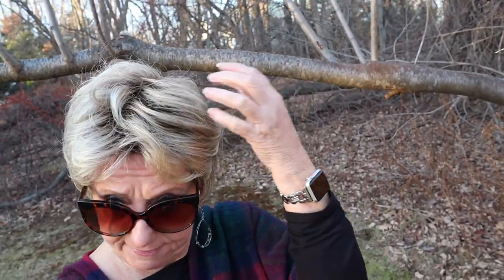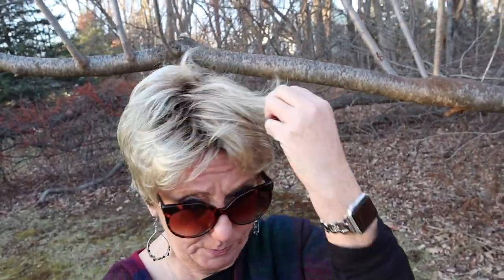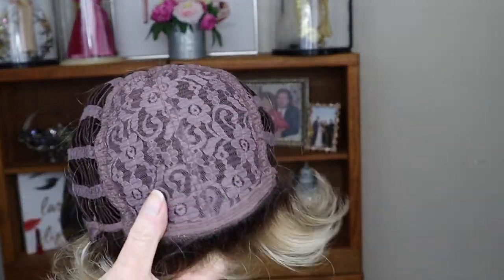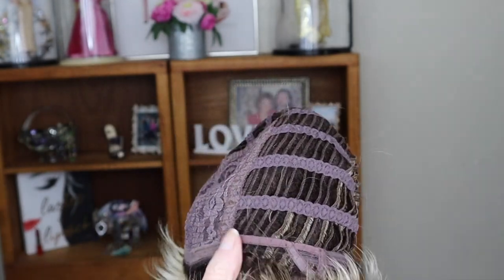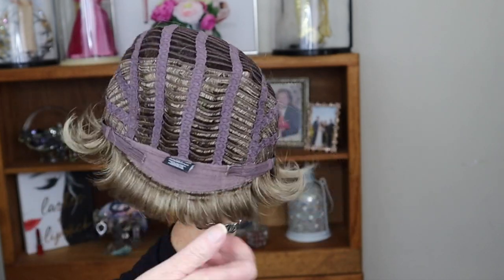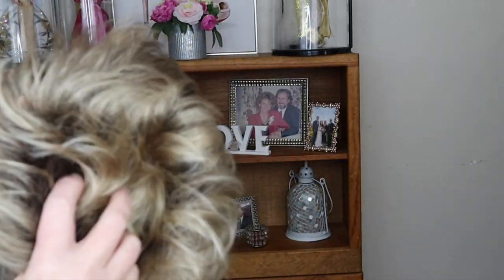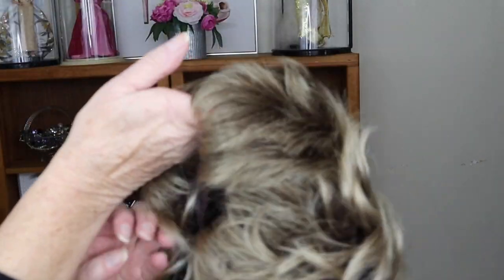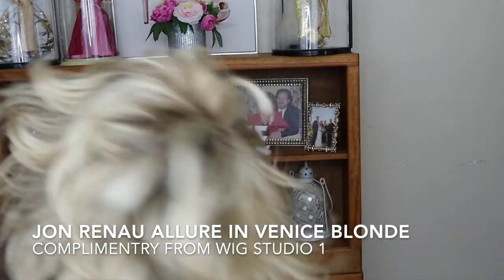Jon Renau ALLURE in Venice Blonde 22F16S8 | Monika's Wig Gig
Jon Renau ALLURE in the color 22F16S8 Venice Blonde. My Jon Renau Allure is in the basic cap but Allure also comes in large, petite and with a Mono top. Jon Renau Allure was sent to me complimentary from Wig Studio 1 in exchange for a review. Allure by Jon Renau is a refined pixie wig with short, feminine layers. This is an easy to wear style that is made of  synthetic hair that looks and feels like natural hair.  Allure is that perfect short style that looks great on many face shapes.

💇On My head:
Jon Renau ALLURE in Venice Blonde 22F16S8

 💇Monika's wig measurements:
22" Circumference
9" Front hairline to chin
11.5" Forehead ear to ear
12.5" Forehead to nape
5" Chin to collarbone
Height 5'6"
Large boned